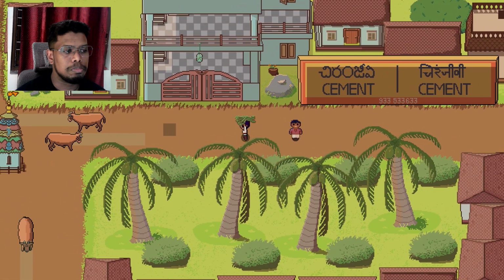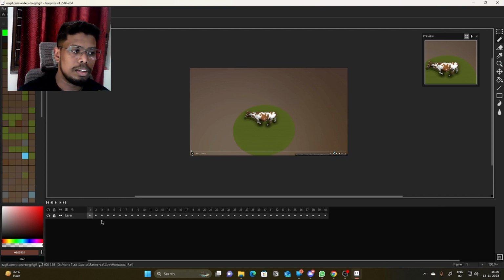Devlog #8 Update so far! New gameplay feature [ Palm Sugar: A Village Story]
🌟 Welcome to Palm Sugar Devlog 8! We're back to Unity from Godot, and in this episode:

1️⃣ **Switched Back to Unity:**

- Reasons: Porting issues, learning curve.

2️⃣ **New Throw Mechanic:**

- Dive into cow animation and our workflow.

3️⃣ **Managing with Notion:**

- Discover how we organize work using Notion.

🌐 **Industry Standards:**

- Insights into gaming industry norms.

Link to Fishbowl Teaser - Wishlist on Steam!